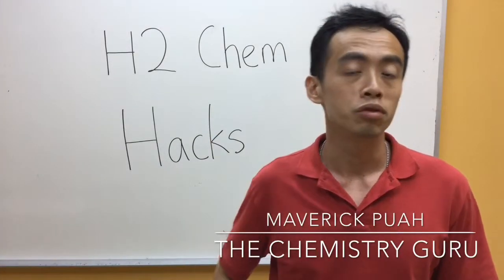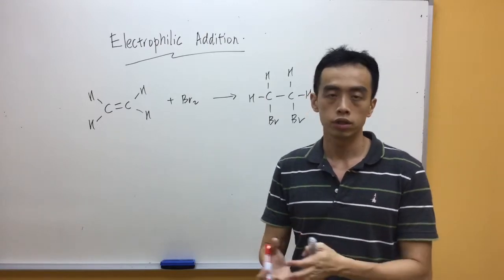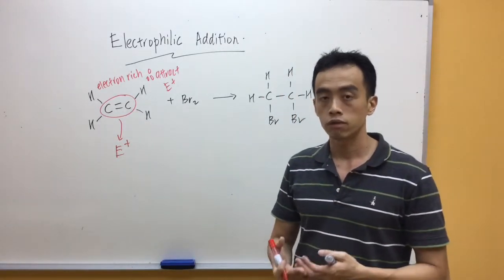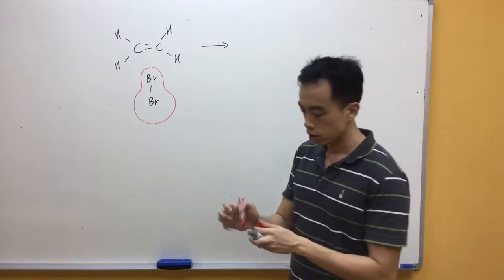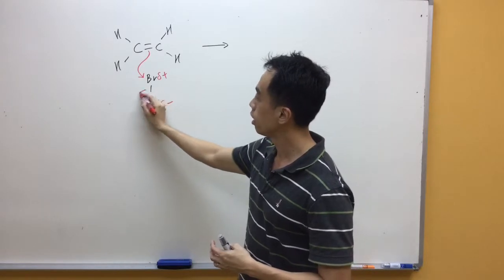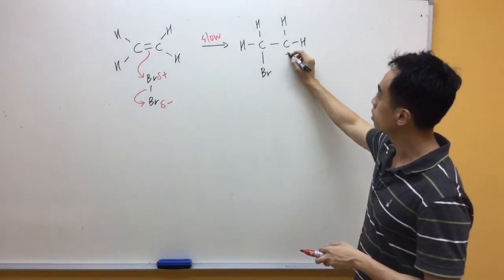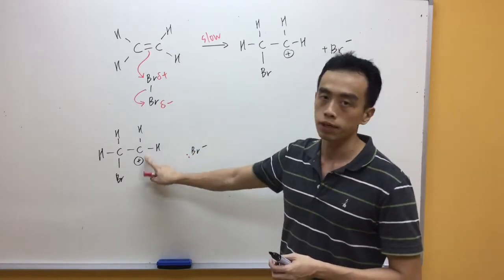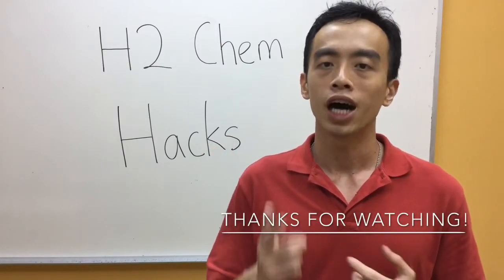How to describe Electrophilic Addition Mechanism of Alkenes - H2ChemHacks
Alkenes are electron rich and unsaturated. Therefore it prefers addition reaction with electrophiles.

In the reaction of ethene with Br2, the electron rich double bond of ethene attacks Br2 forming a carbocation in the first step.

In the second step the Br- kicked out from the first step then joins to the carbocation to form our final product 1,2-dibromoethane.

To learn how to describe this Electrophilic Addition Mechanism of Alkenes, watch this video tutorial now!

Topic - Alkenes, Organic Chemistry, JC, H2, A Level Chemistry, Singapore